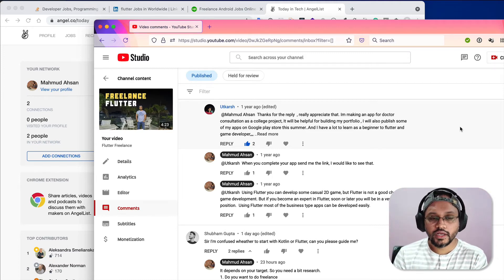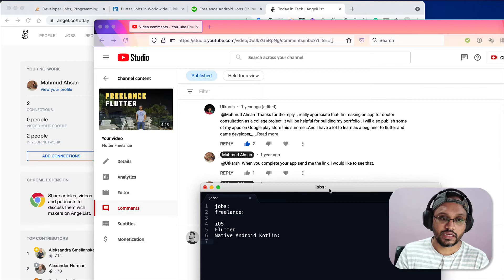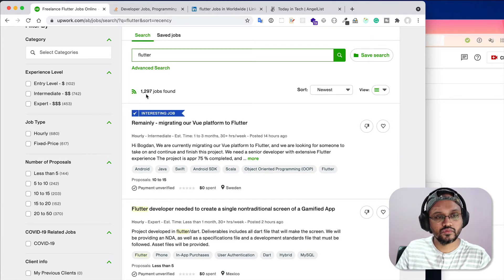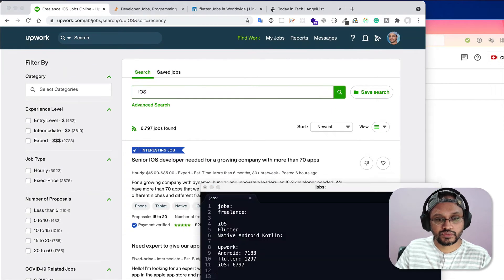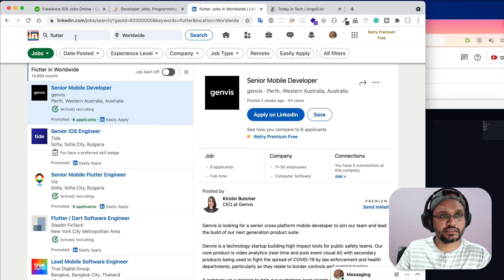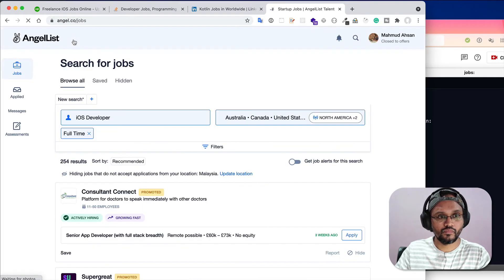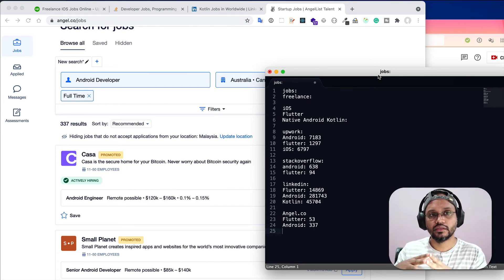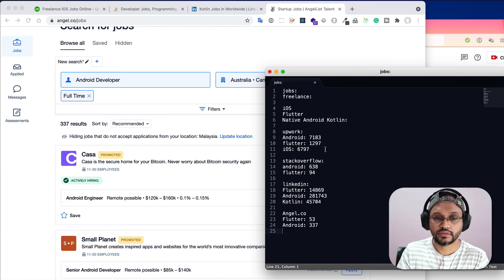Flutter vs. Native Android - How To Decide?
Let me help you to decide, which technology you should select to start from the beginning.